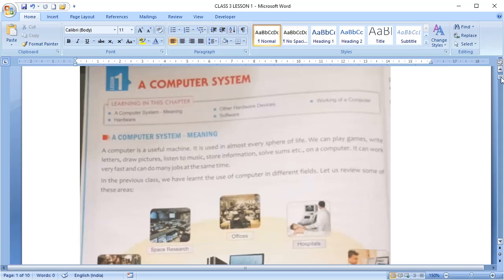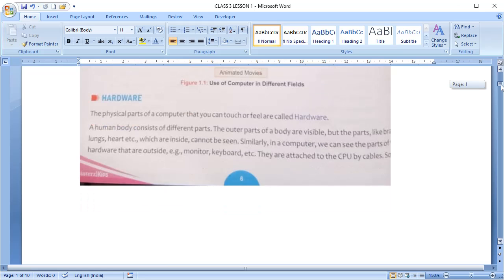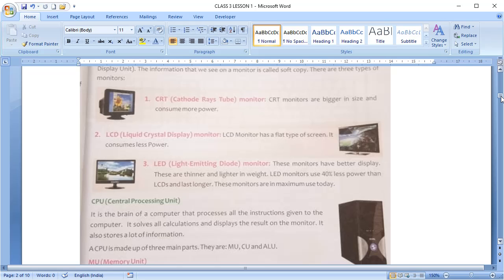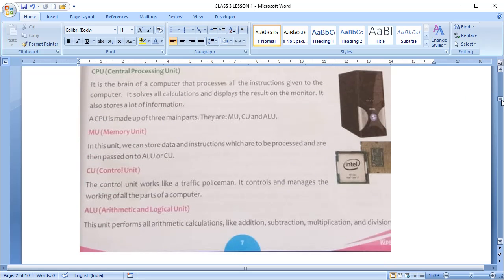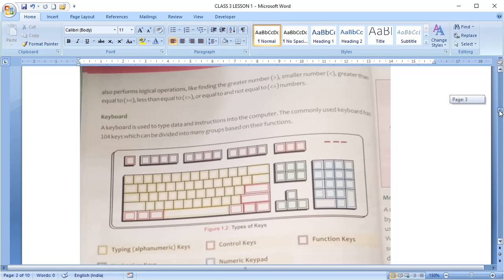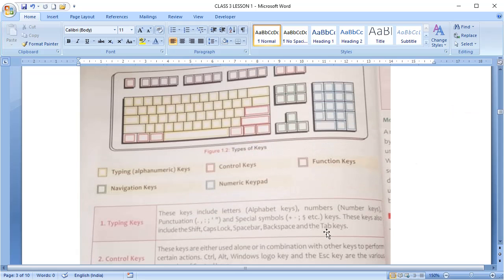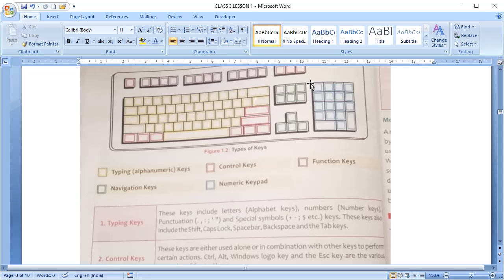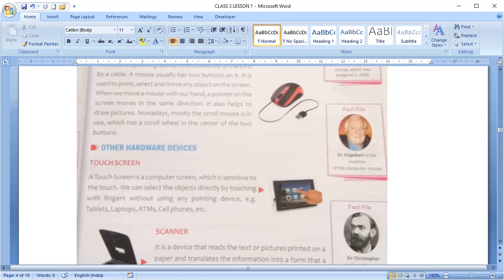Class 3 Computer Lesson 1